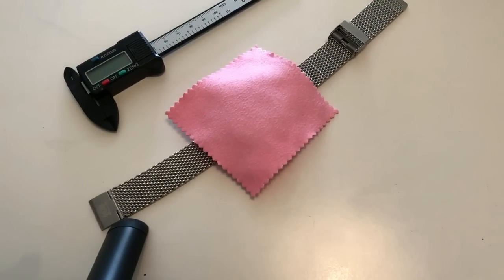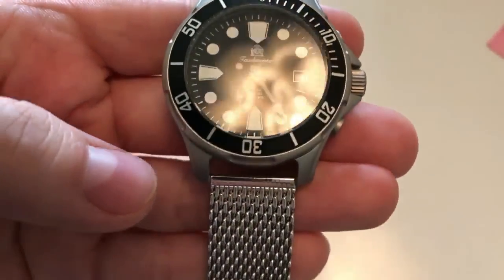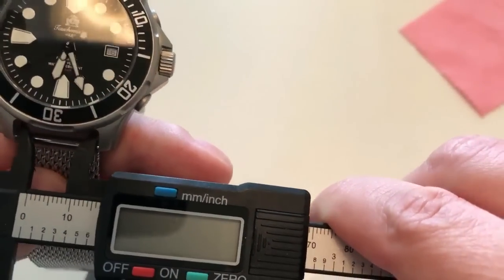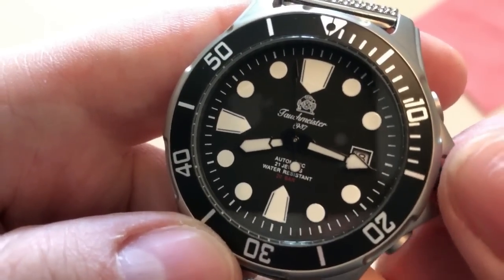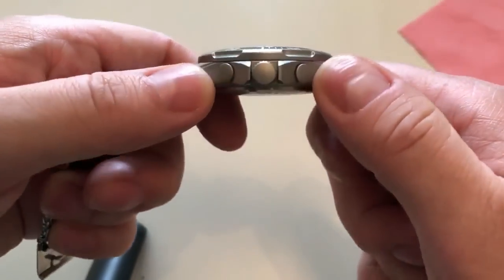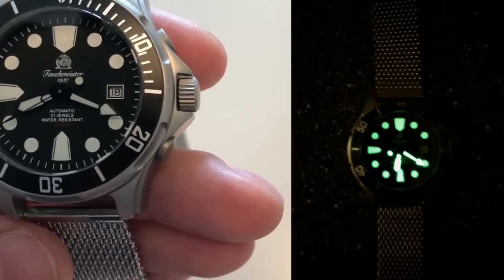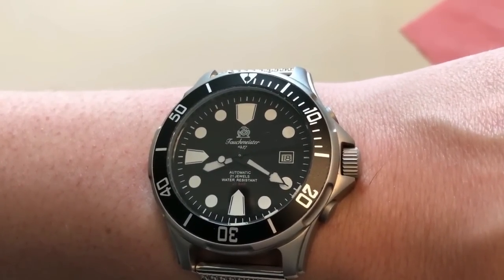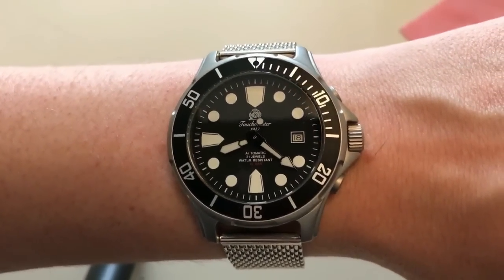Tauchmeister T0303 Affordable Automatic Dive Watch With Crazy Lume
Tauchmeister is a very affordable watch brand I often encounter on Amazon and Ebay. In this video I review one of their nice looking automatic watches the T0303 dive watch.